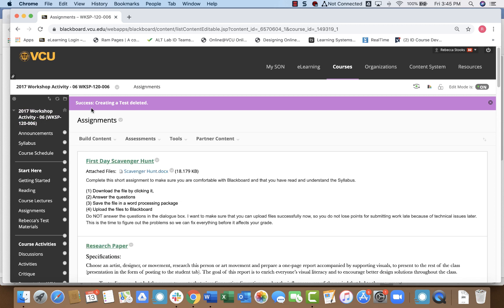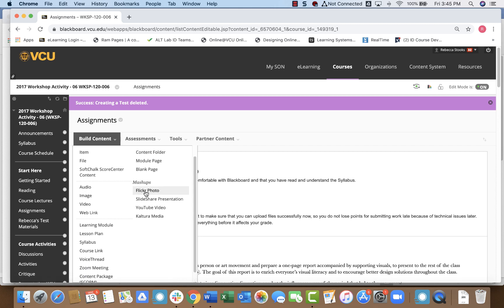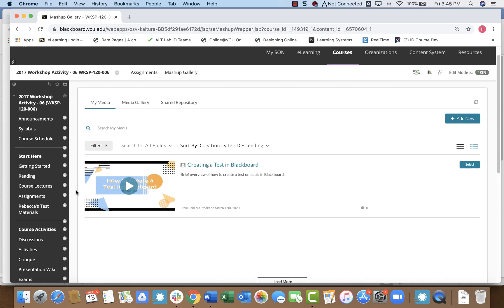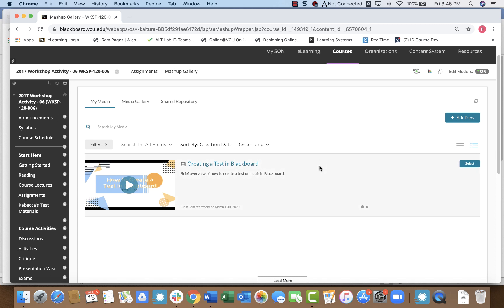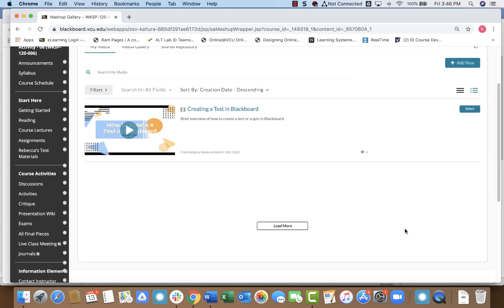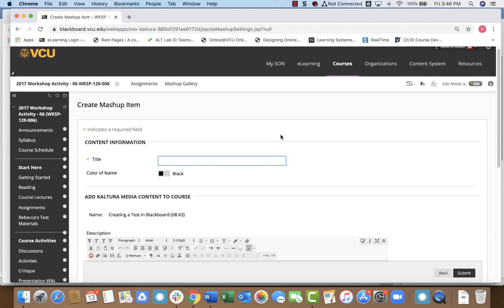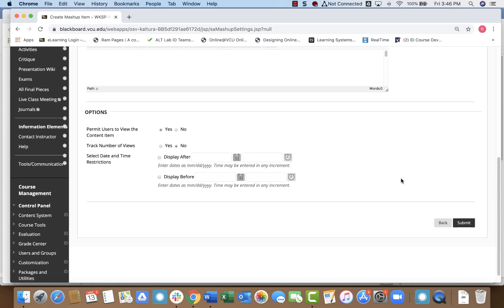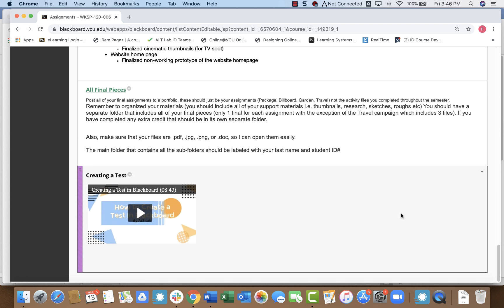Adding Kaltura to Blackboard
Kaltura is video capturing tool that also allows you create quiz questions. In this video, we’ll take a look at how to upload a Kaltura to Blackboard.